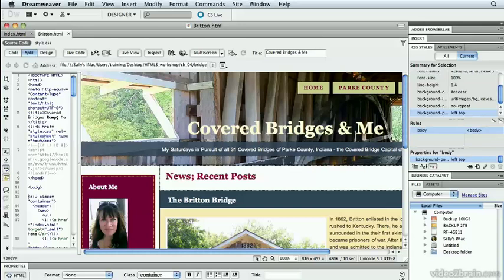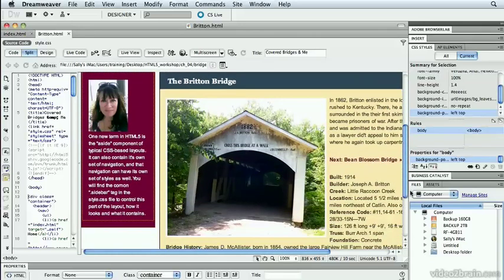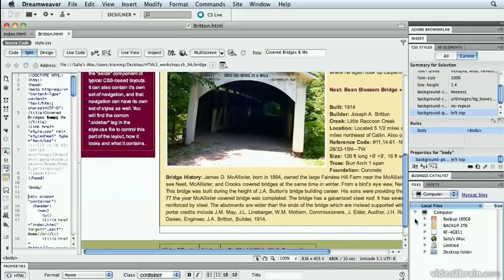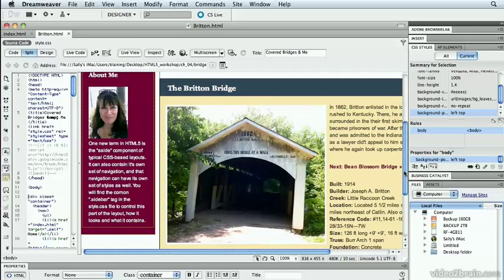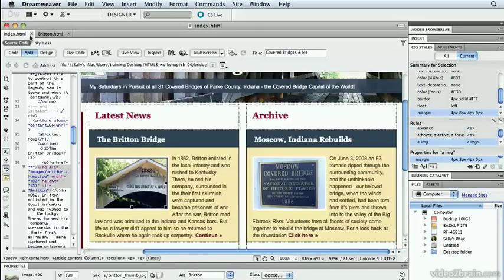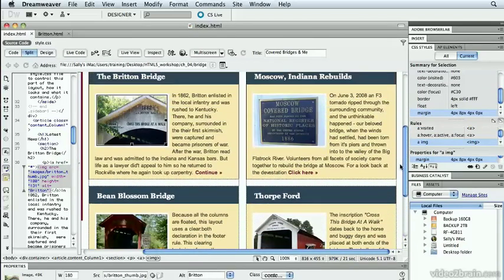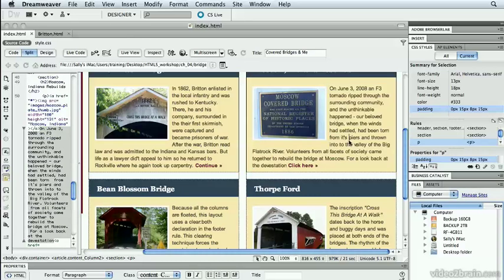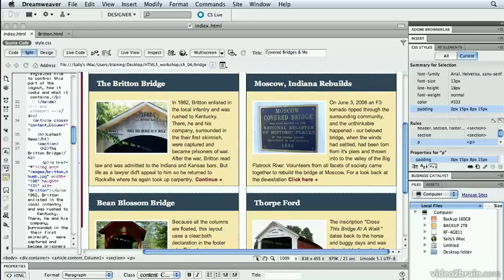Creating a Simple Blog Design with HTML5 004